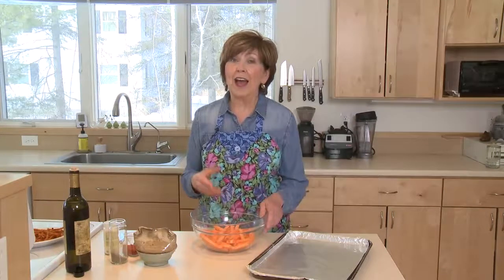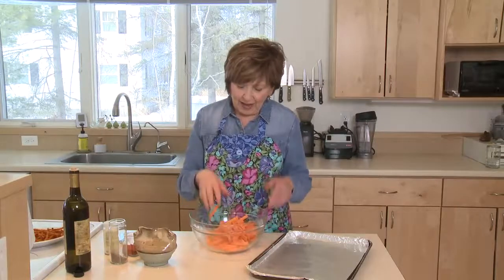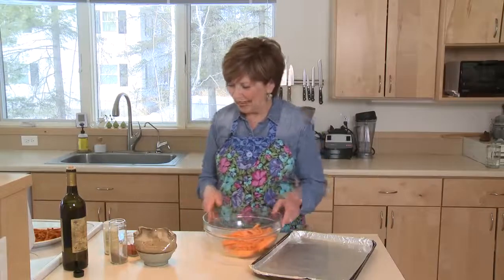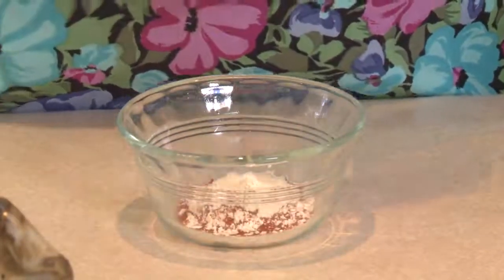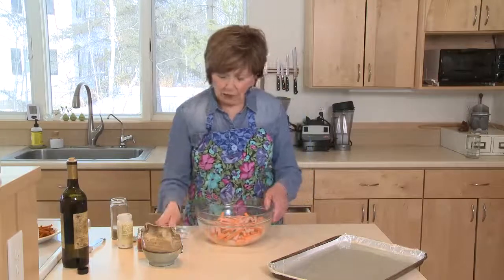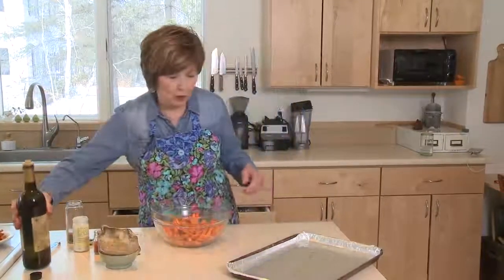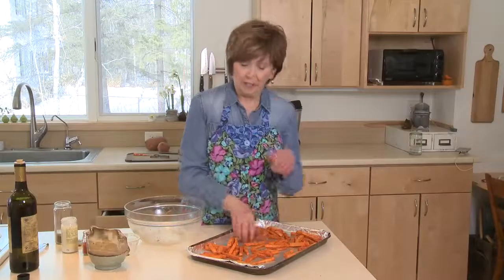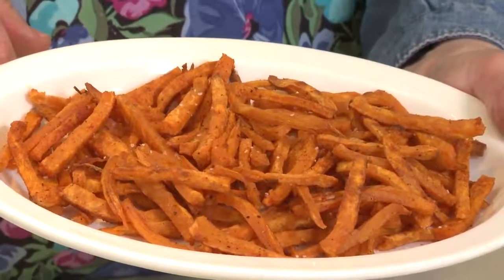The Best Sweet Potato Fries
Best fries,Healthy